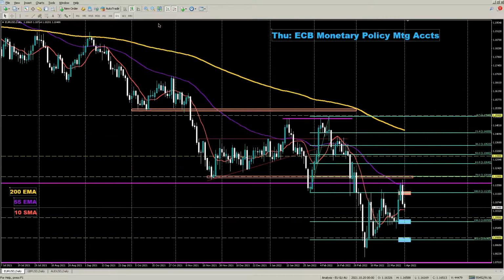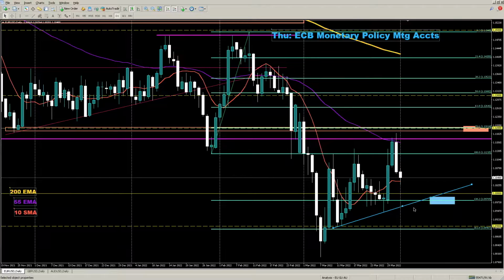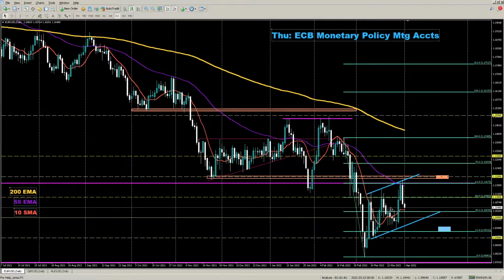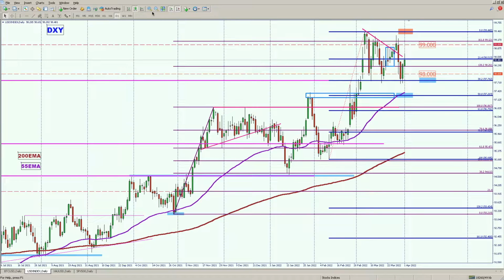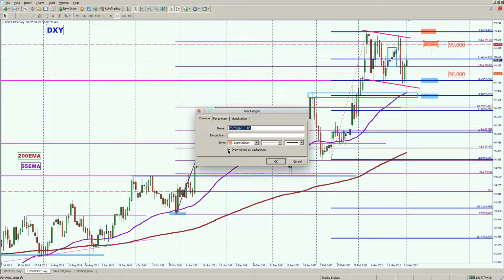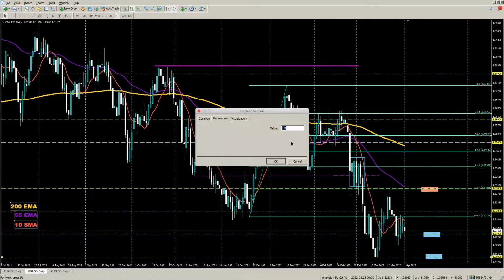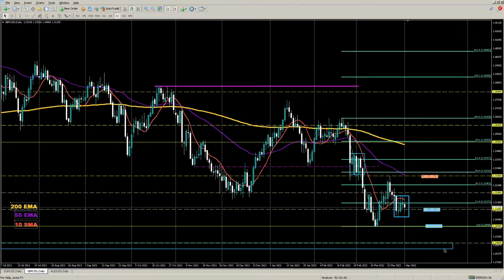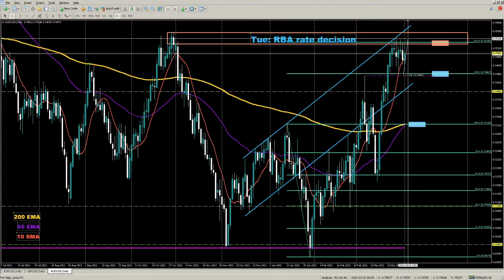EurUsd GbpUsd & AudUsd Weekly Technical Analysis (Sat-2Apr2022)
Weekly analysis of Euro (EurUsd), Cable (GbpUsd) and Aussie (AudUsd), and USD Index (DXY) for Week 1 of April-2022.

Timecodes:
0:00  Intro & Risk Disclaimer
0:09  EurUsd analysis
7:19  DXY analysis
12:49  GbpUsd analysis
18:04  AudUsd analysis